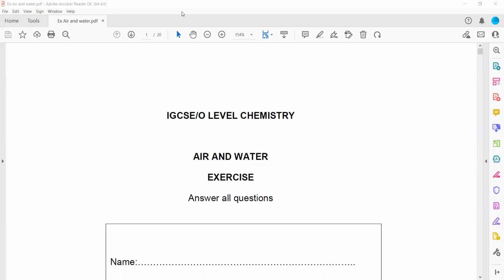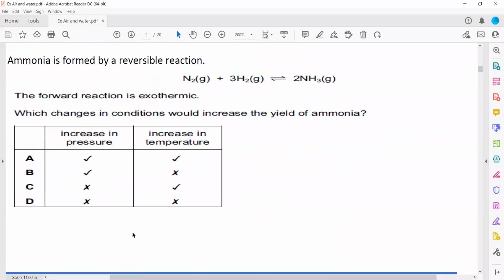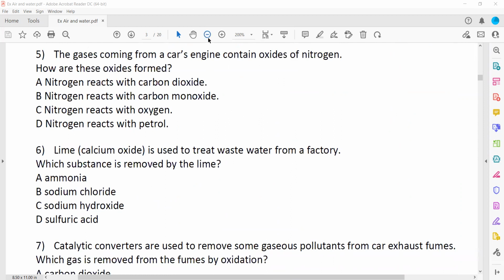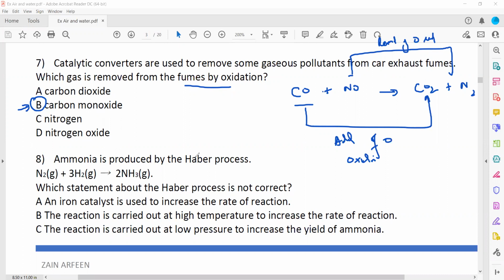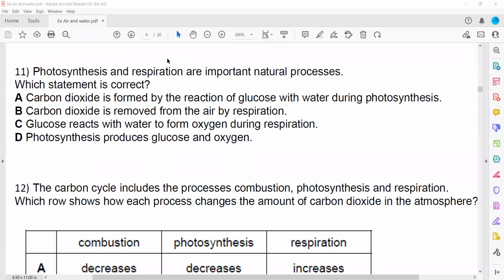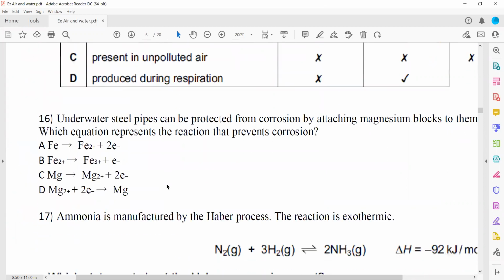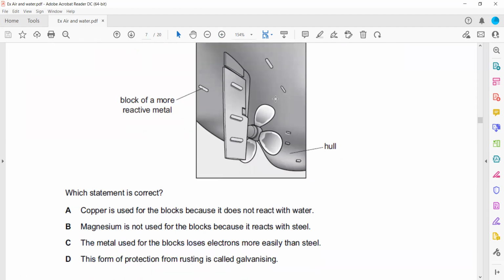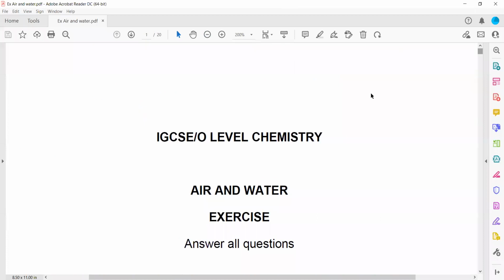Air and Water MCQs 1 to 20 Cambridge IGCSE O level Chemistry 0620 0971 5070 Lesson 60 part b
Air and Water Questions